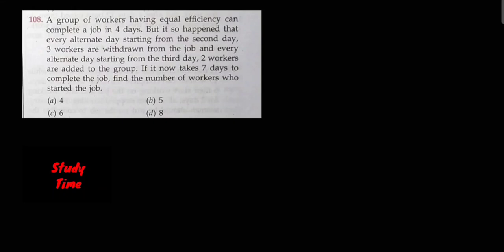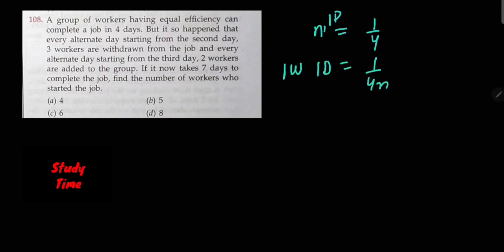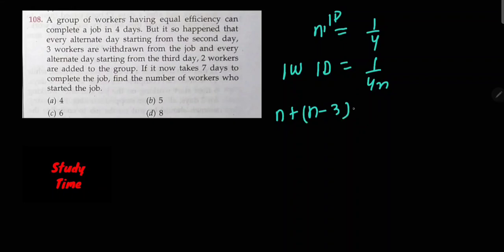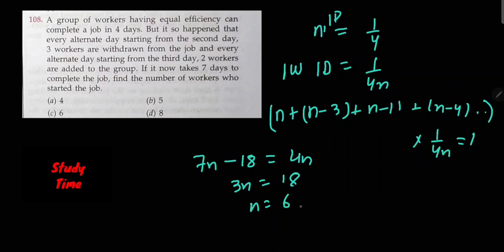RS Aggarwal : Time and Work Question Number 108